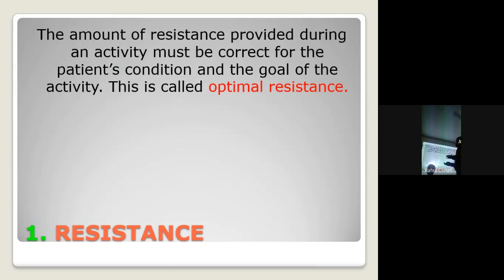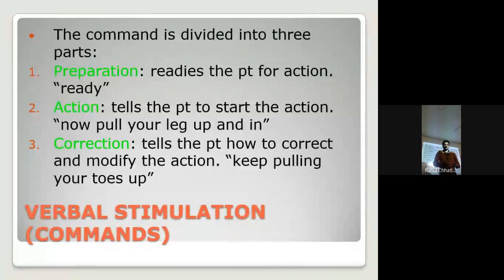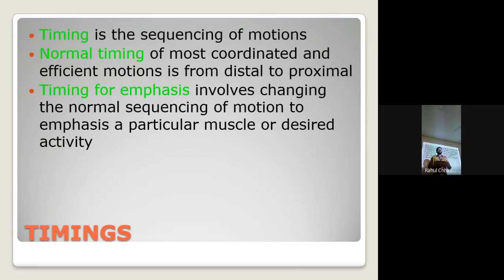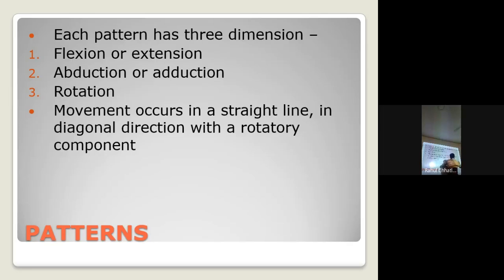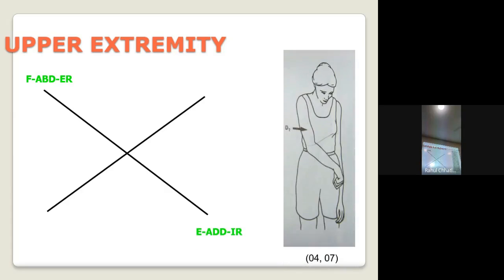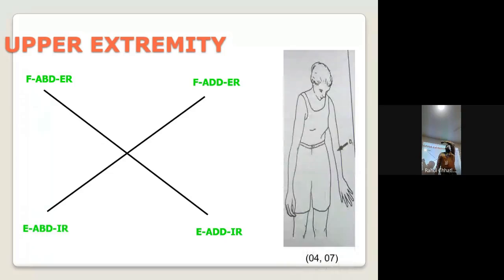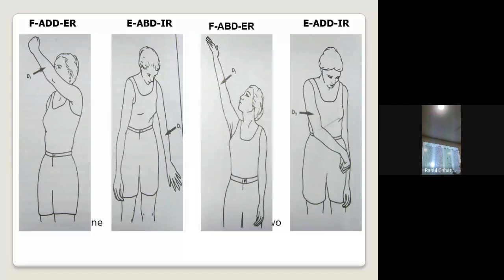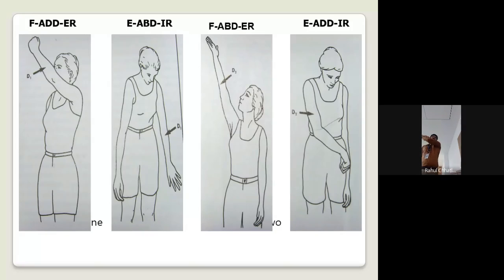PNF (Lecture 5) by Dr.Rahul Chhatlani, School of Physiotherapy, P P Savani University